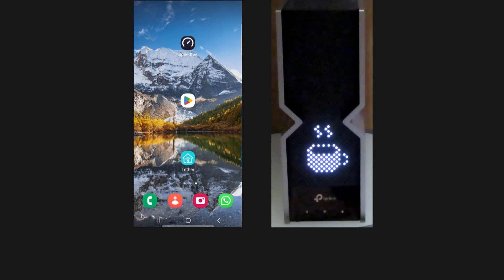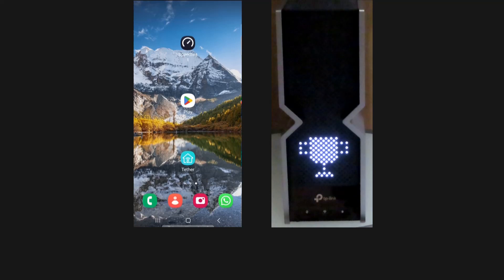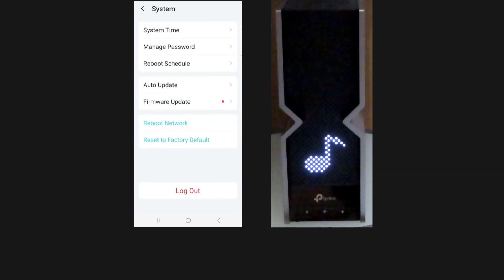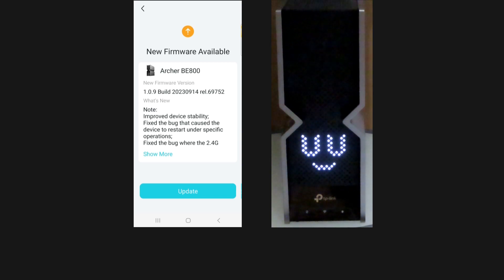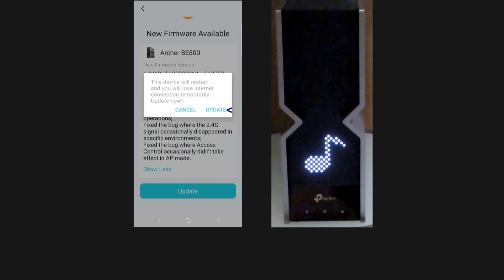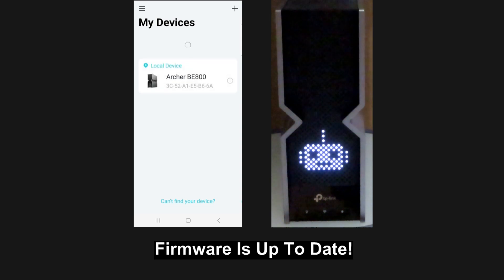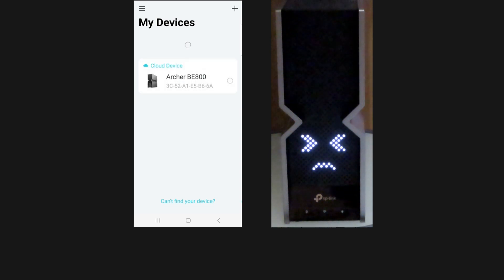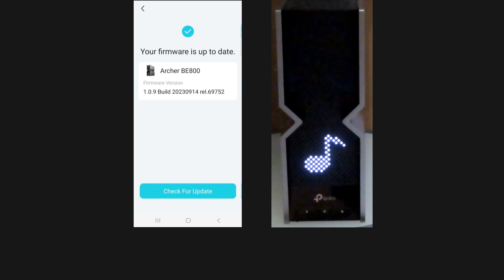TP-Link BE19000 Tri-band WiFi 7 Archer BE800 router : How to update firmware using the Tether app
This tutorial shows how to Update the Firmware for the TP-Link BE19000 Tri-Band WiFi 7 Archer BE800 Router.

This router offers lightning fast 19Gbps speed & has 2 x ports, 4 x 2.5G ports & 1 USB3.0 port.